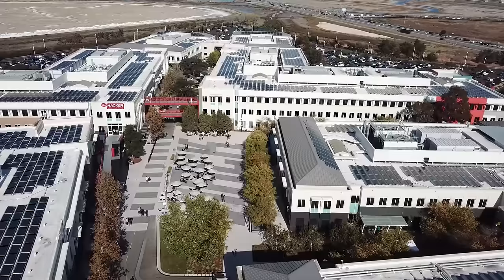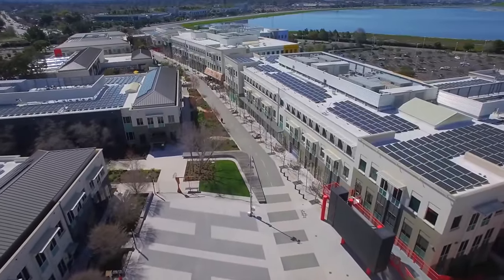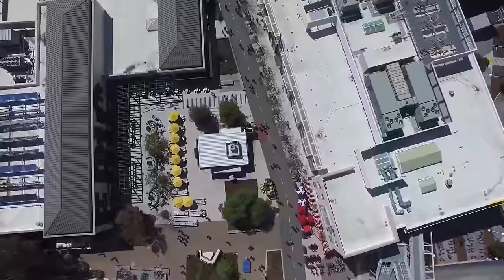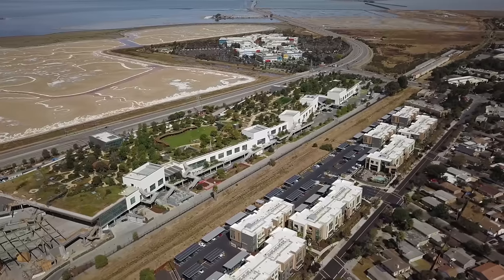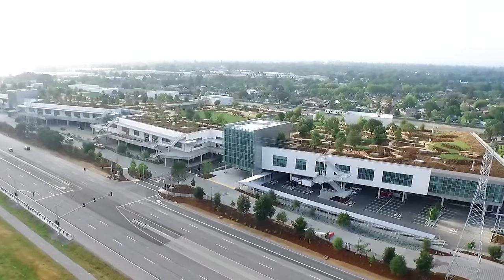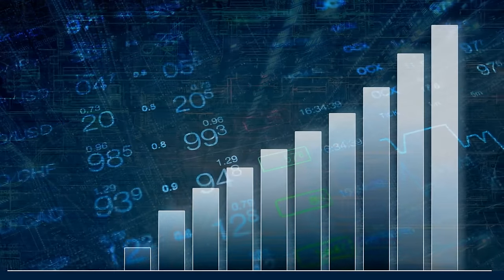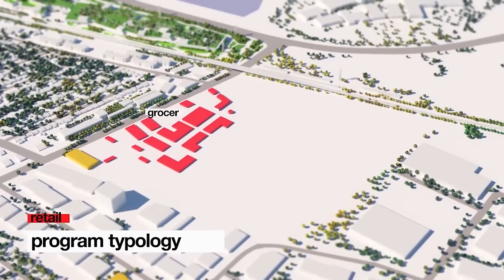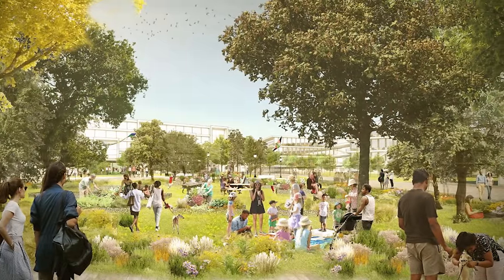Facebook Is Building A City For Its Employees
Right in the heart of silicon valley, Facebook is cooking up a big new project to expand its Menlo Park campus into what can only be described as a fully-fledged town.

Since humble beginnings in Zuckerberg's Havard dorm room, Facebook HQ has passed through a number of short-lived locations. Rapid growth led to years of hopping from one office to another; however, the roots are only getting deeper in their current location – and it's not hard to see why.

Facebook's campus sits in a not so little corner of Palo Alto, and the entirety of its construction has been built around the wellbeing of the people that make the company tick, the employees.

Stepping away from canning workers into grey cubicles like sardines, Facebook's HQ follows an open plan, natural light-filled, home away from home approach that encourages creativity, collaboration, and good vibes only.

Close to the banks of San Francisco Bay, facebook's Menlo park or 'MPK' campus sprawls across hundreds of acres and is split into 3, soon to be 4 sections.